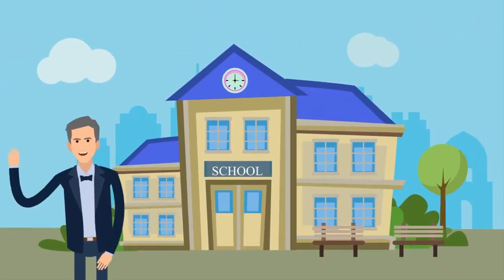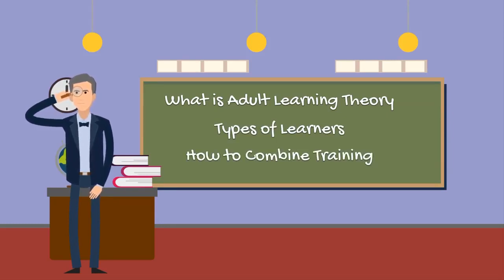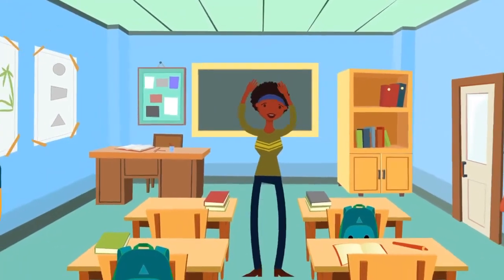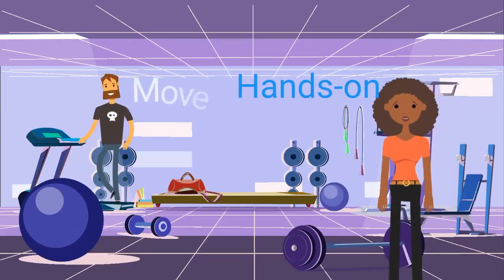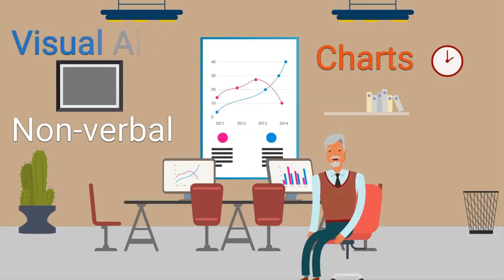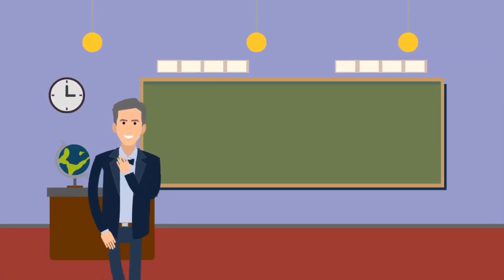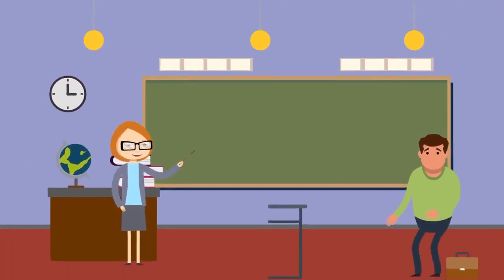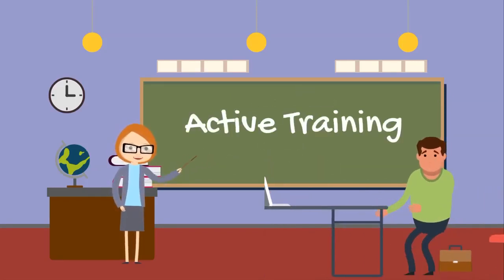How To Use Toonly Software For Beginners - Adult Learning theory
How to use toonly software
toonly review, for beginners, for experts, for everyone
IS TOONLY WORTH IT? just check out my videos on how to use toonly software for everybody to see.
My groups and links are below, please follow and check them out. if you want to buy videos please use my link for discounts and to buy toonly for 75% off please use my link as well.

Uploads are every Monday, Wednesday, Friday, and Sunday

TOONLY HAS EVERYTHING YOU NEED
TO CREATE ENGAGING, (HIGH-CONVERTING)ANIMATED EXPLAINER VIDEOS. VIDEO DESIGNERS DON’T COME CHEAP.
In fact, you can expect to pay a whopping $5,000 - $35,000 for one animated explainer video … per minute.
That’s crazy … and beyond the reach of most companies.

And this is why we set out to create a better answer… a better solution… a solution that puts the power into the hands of regular people like you and I, and allows us to create even better, even more professional cartoon explainer videos than the professionals.

DO YOU WANT VIDEOS MADE FOR YOU PROFESSIONALLY - use my code for 10% off and get a professionally made video to you ASAP for a small price to do exactly as you want

 - VIDKEM10OFF